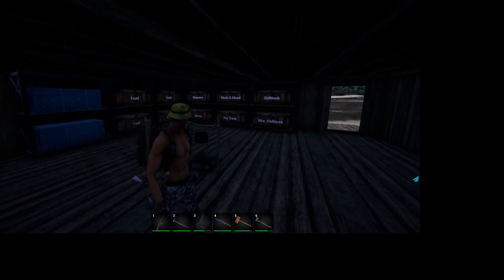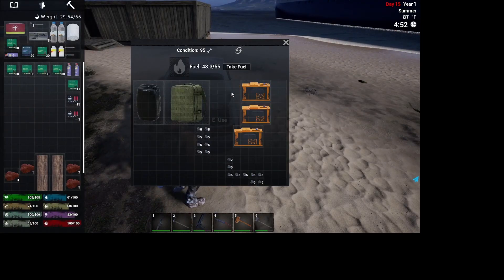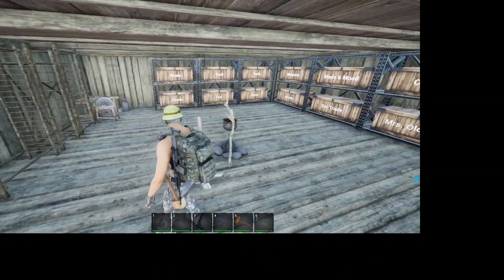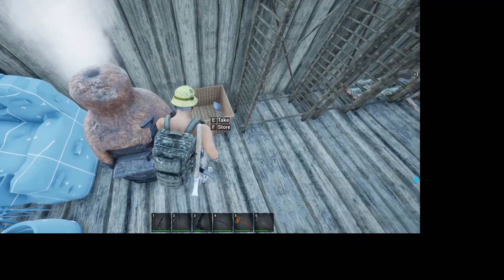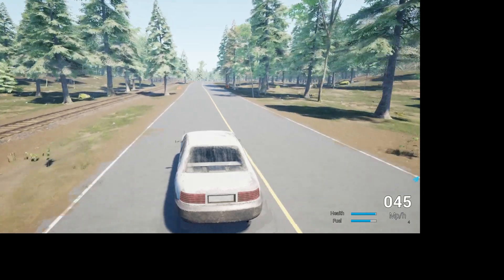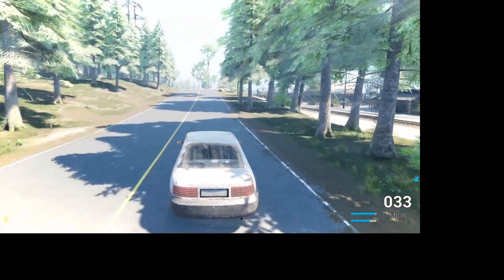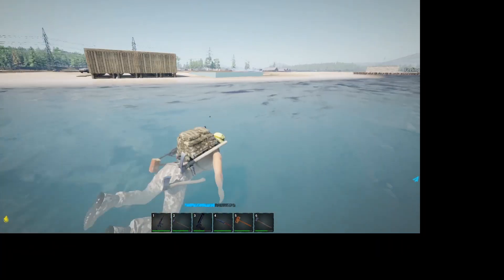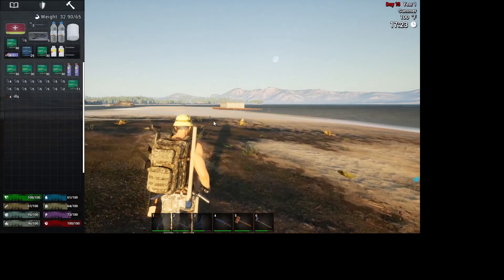No One Survived - Part 14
Join me in this survival journey in "No One Survived"! Let's survive together in the Zombie Apocalypse!!!